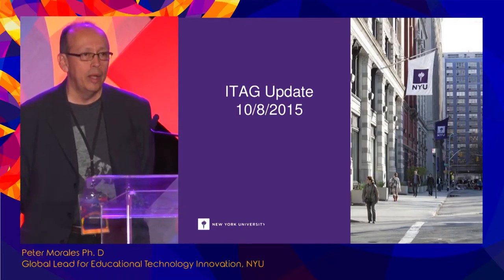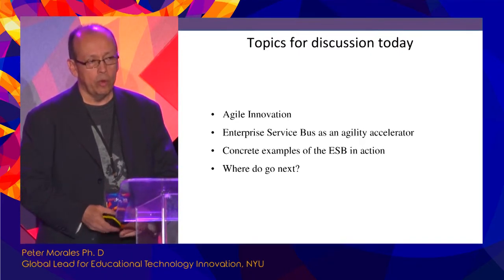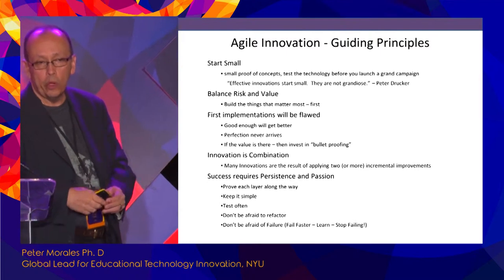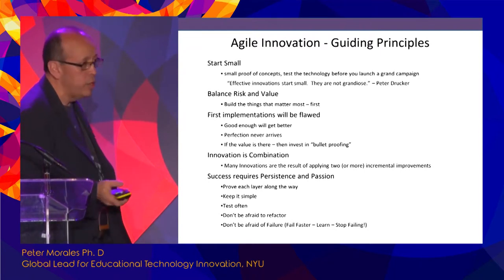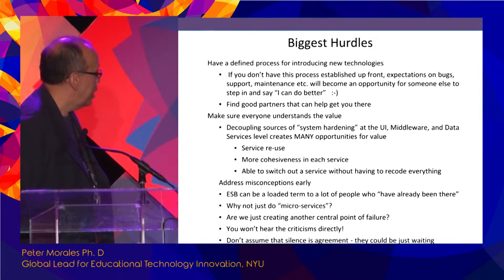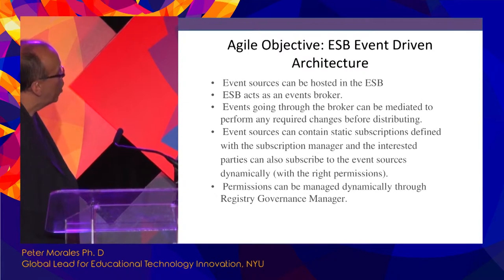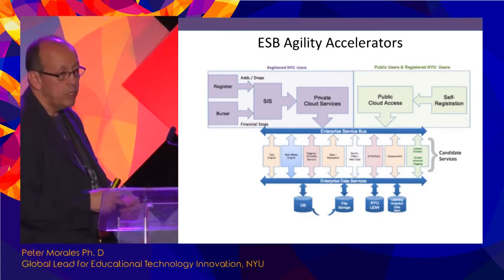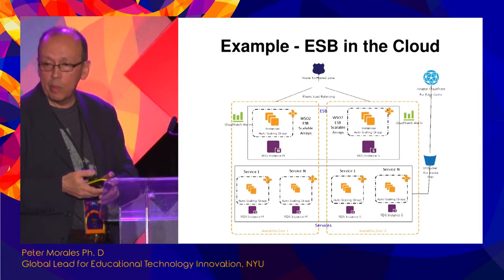WSO2Con 2015 USA : Jump-Starting Middleware Services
Global Lead for Educational Technology Innovation at NYU, presented his speech on "Jump-Starting Middleware Services" at WSO2Con USA 2015 on 04th of November in San Francisco.